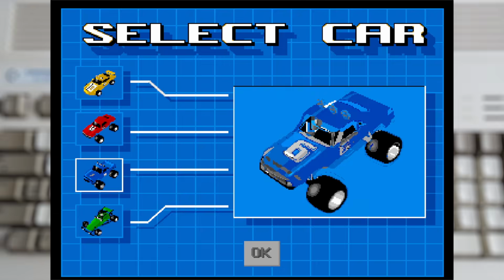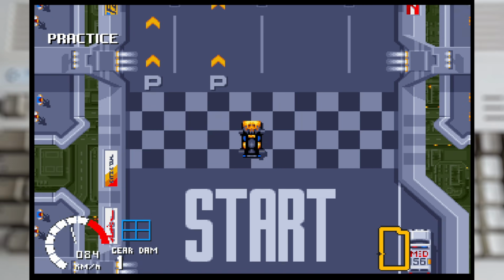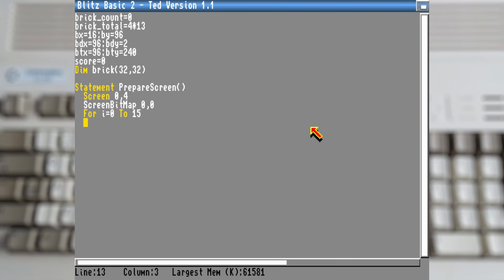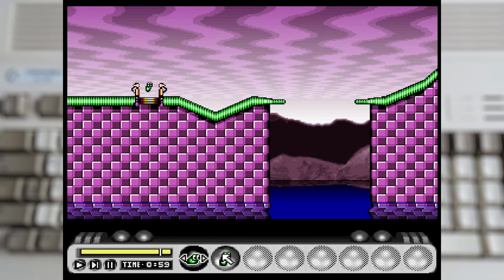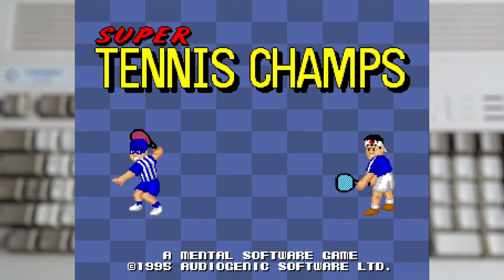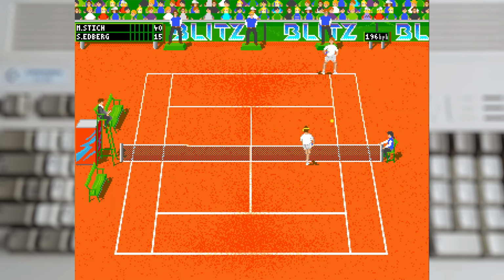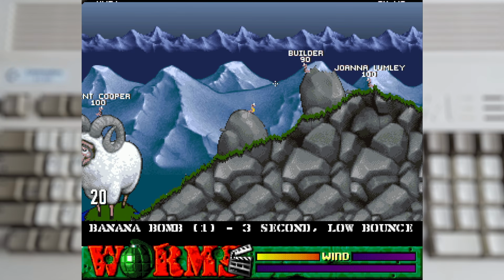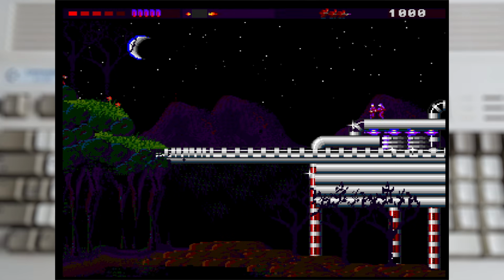Best Of Amiga Blitz Basic!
Blitz Basics was a beginner friendly language that was good enough to make professional games.
So lets check out some of the fun commercial games that were made using it.

00:00 Intro
00:23 Skid Marks
03:10 Road Kill
06:24 Blitz What is Basic
07:18 Penguins
09:57 Blobz
12:58 Cover Disks
14:16 Super Tennis Champs / Blitz Tennis
17:12 Blitz Bombers
20:12 Worms
21:35 Tracker Hero
22:57 Alien Fish Finger